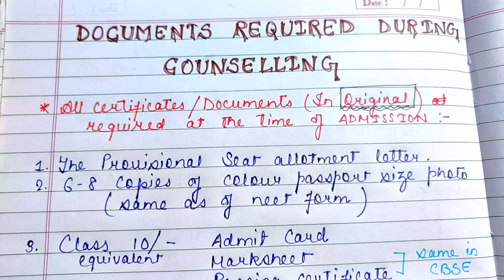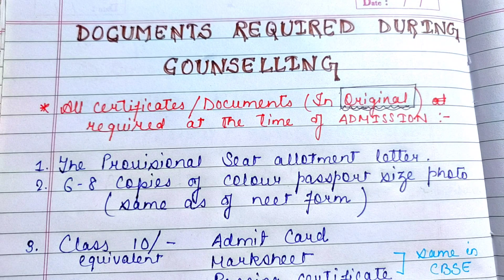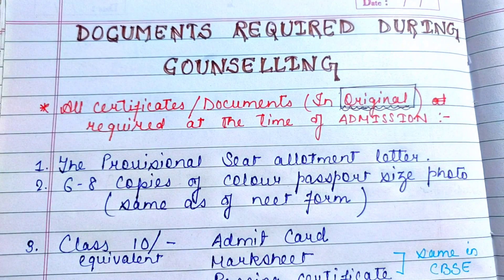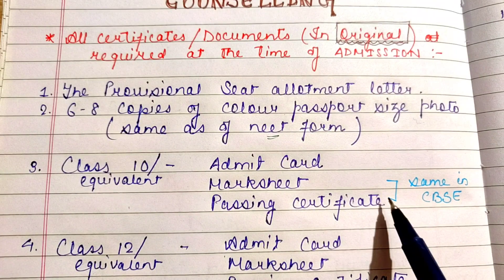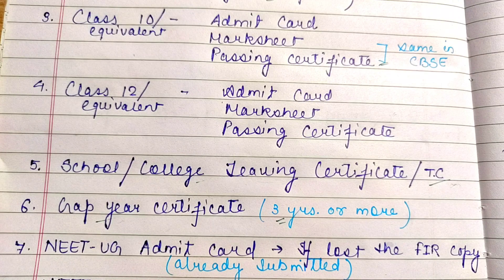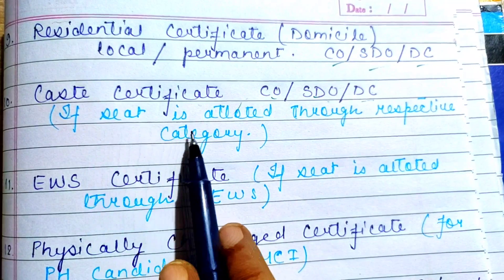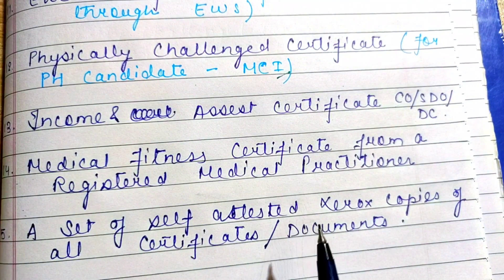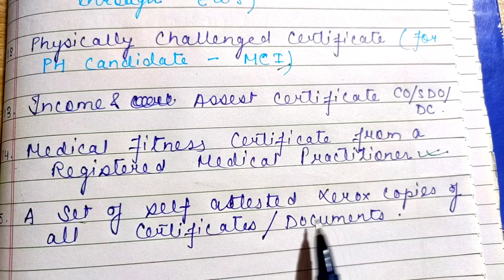Documents required for NEET counselling and admission in college for MBBS,BDS,BAMS,BHMS😱😱